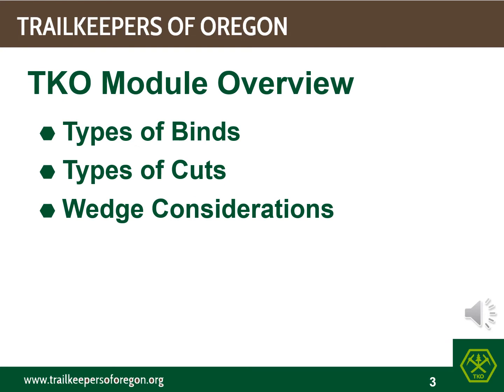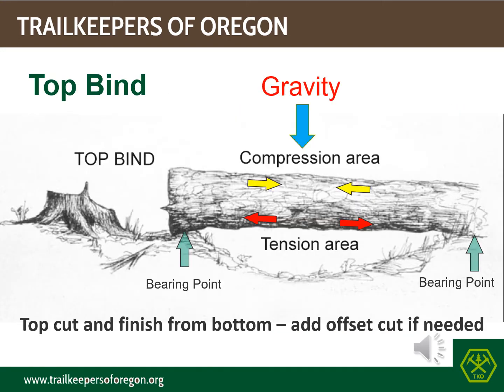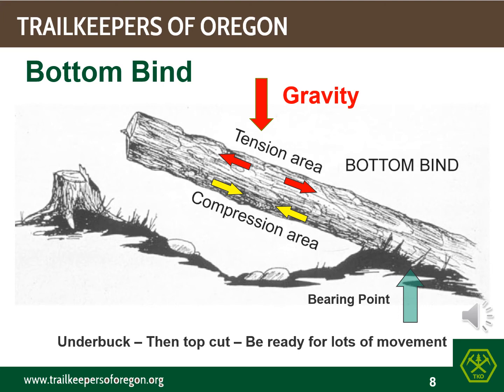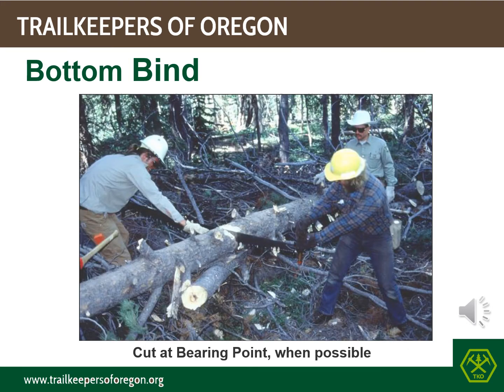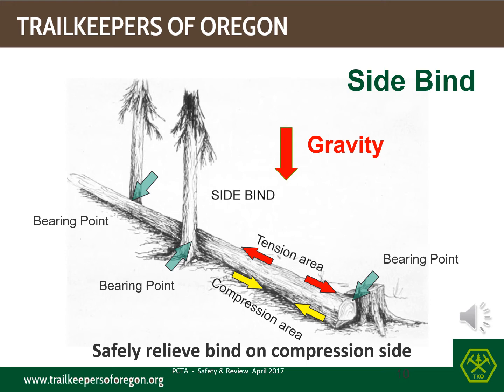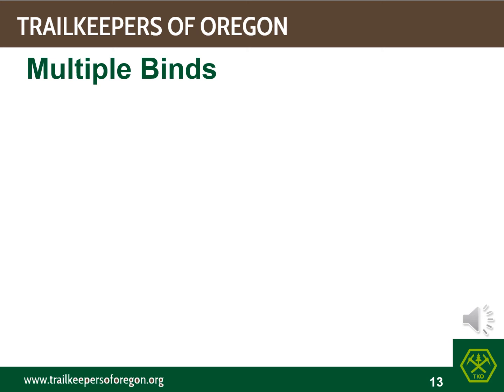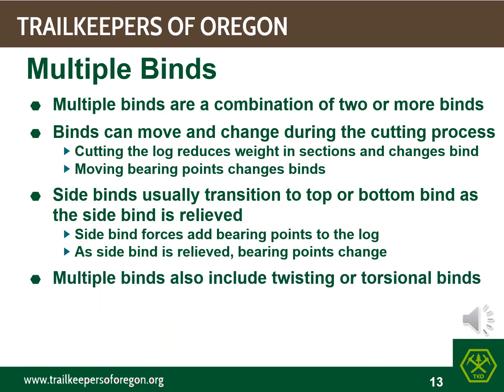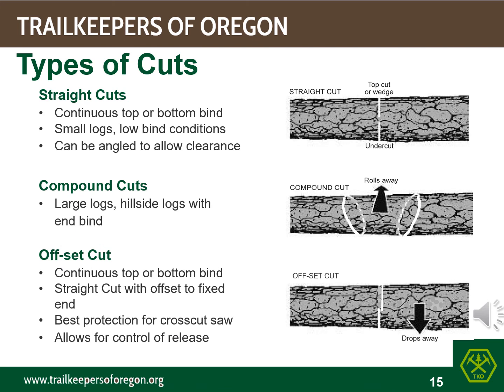TKO Intermediate Saw Part6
Trailkeepers of Oregon Part 6 of 7 videos of a crosscut Intermediate Sawyer information course.  These videos are for information about volunteer sawyer crosscut programs.  This material does NOT substitute NOR qualify for an official USFS-sanctioned sawyer training program.